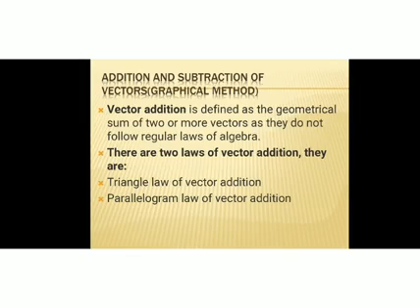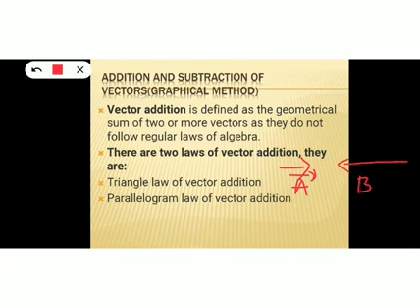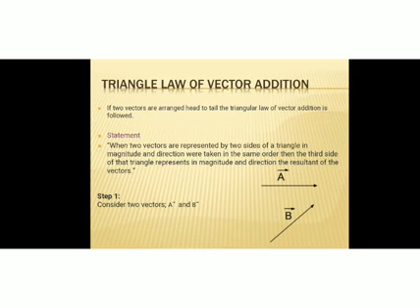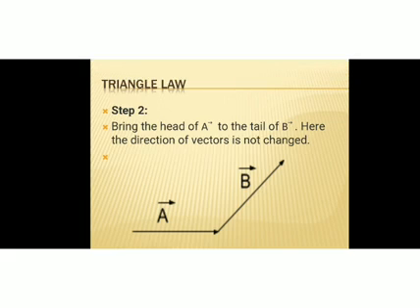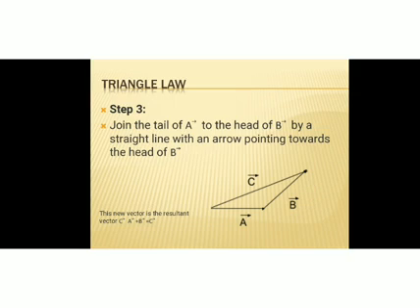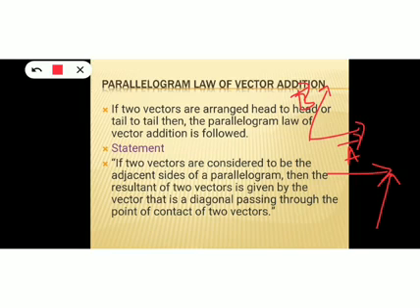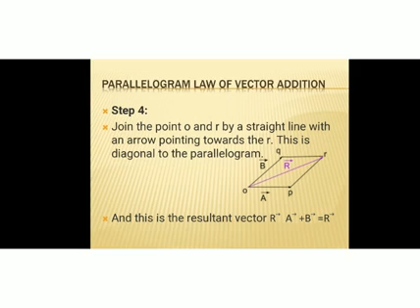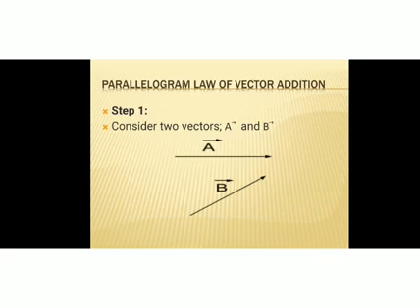class11 physics: vector addition and subtraction